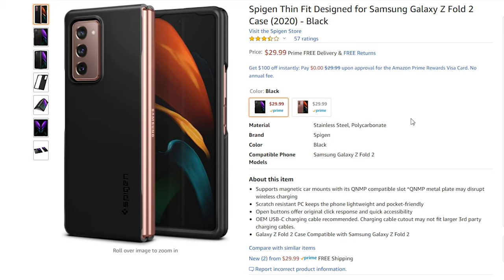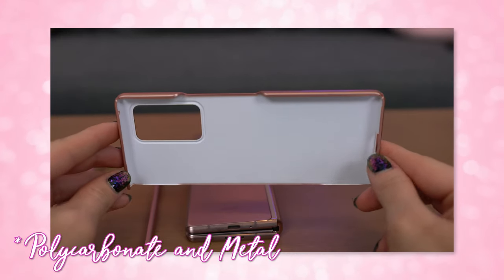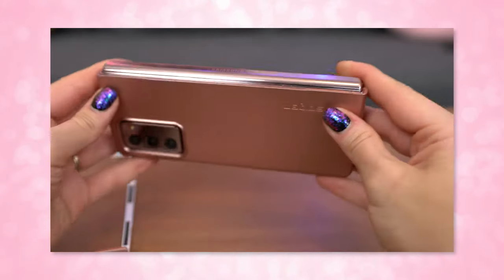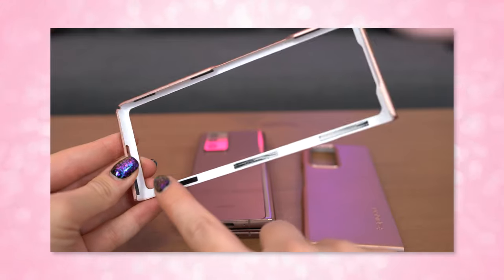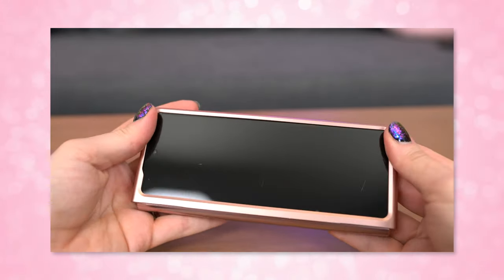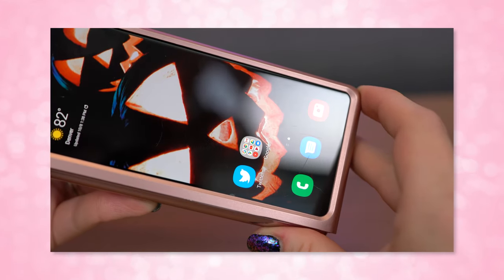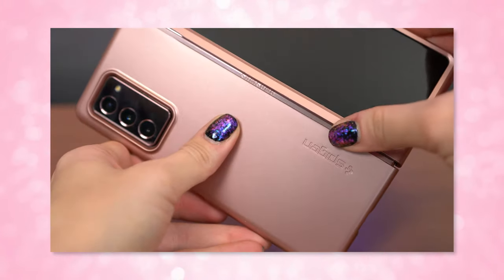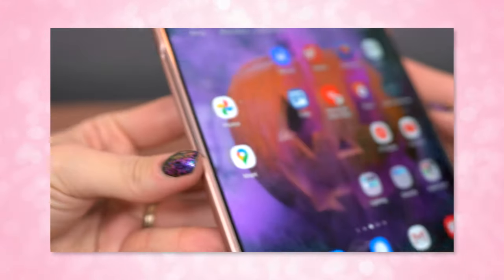Spigen Thin Fit Case for Samsung Galaxy Z Fold 2 Review!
It's relatively impossible to find a decent case for the new samsung galaxy z fold 2 5g right now, but hopefully this will be a good option for most people.

Mail ✈
SHANNON MORSE
558 CASTLE PINES PKWY UNIT B-4 #198
CASTLE PINES CO 80108
UNITED STATES